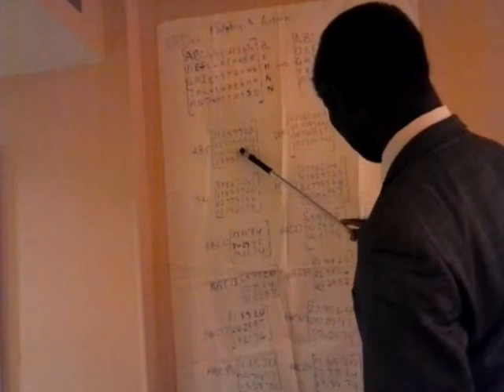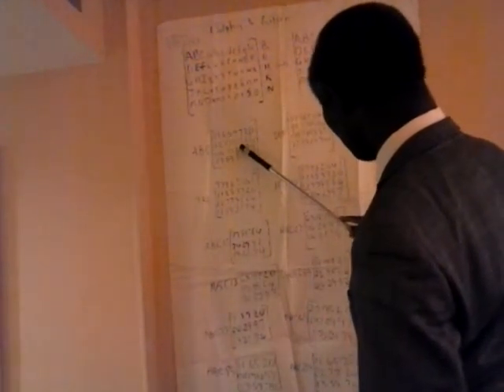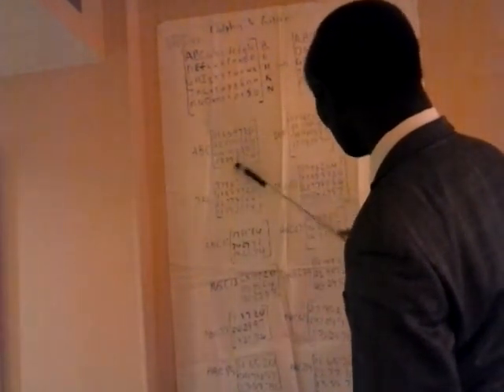CMS, CME.EE, Amazing 5x12 matrix/Crystal Gate Marriot, Arlington, VA. by D. Gilpin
CMS, CME.EE series, The Amazing 5x12 matrix applications in STEM and ST2EM3 is introduced on the 14th floor, of the Crystal Gate Marriott, in Arlington VA. b Dolphy Gilpin